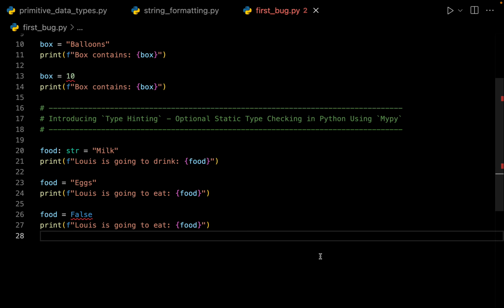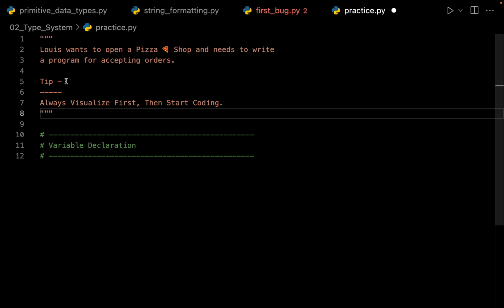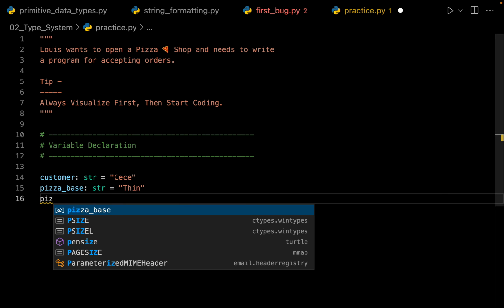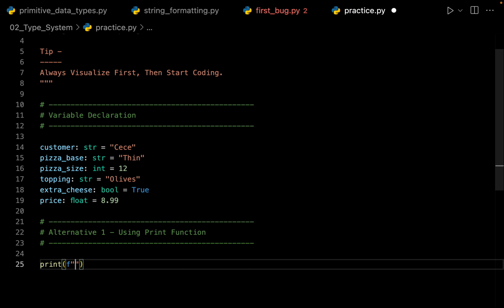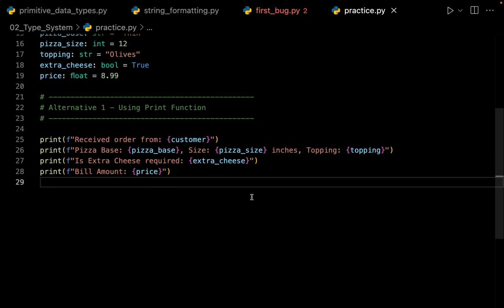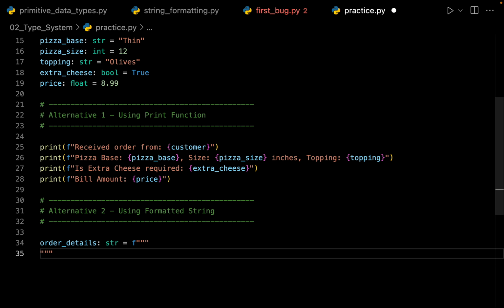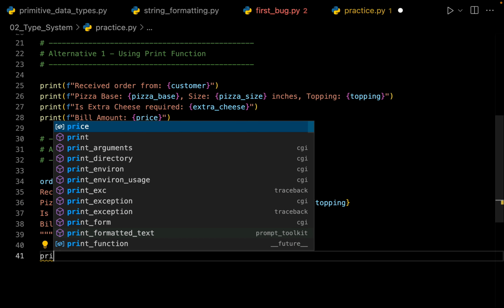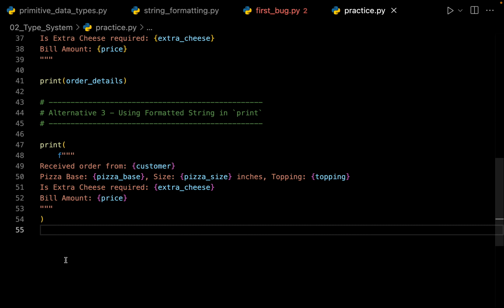14 - Modern Python 101 | Thinking In Types - String Formatting Practice | Beginner Full Course